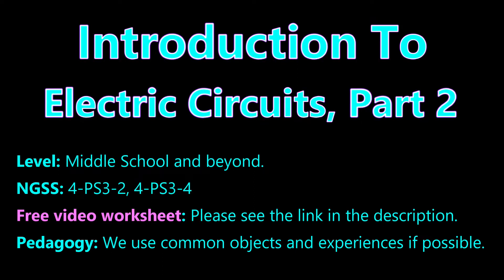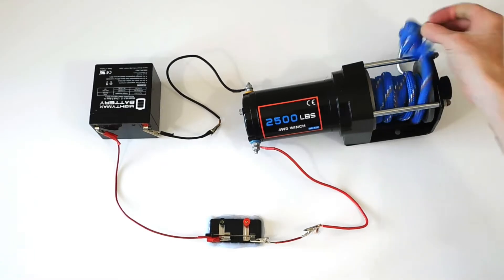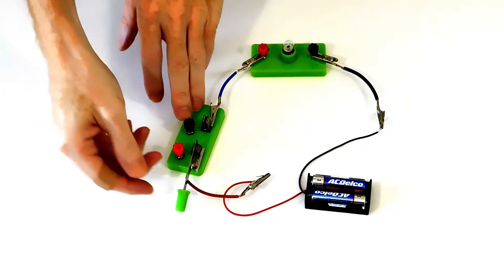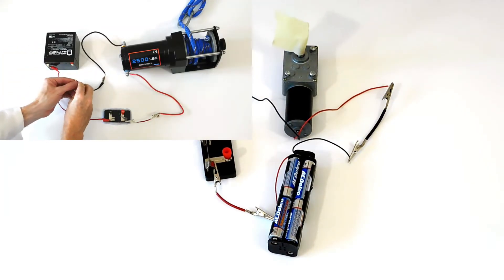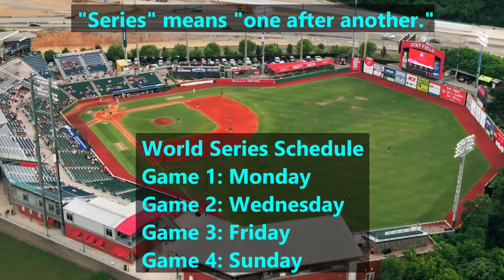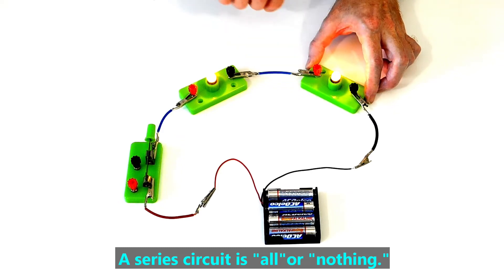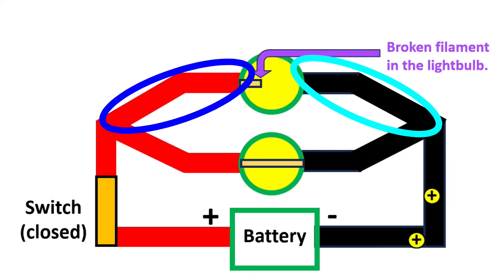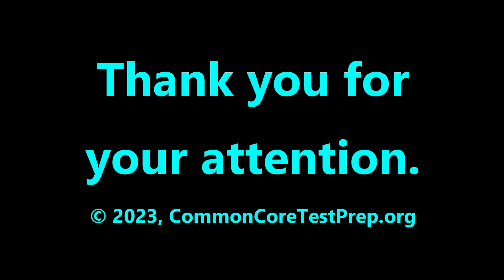Intro To Electric Circuits, Part 2. For Middle School students and older. NGSS 4-PS3-2, 4-PS3-4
This video is designed to help introduce Middle School students (or older students) to several concepts related to electric circuits: battery terminal names, the direction of conventional current flow, circuit diagrams, series circuits and parallel circuits.

NGSS: 4-PS3-2, 4-PS3-4.

You can download the free Science Video Worksheet that we made for this video at the following

- timestamps -
00:00 - Start
01:39 - Question 1
02:14 - Question 2
03:05 - Question 3
03:19 - Question 4
04:20 - Question 5
06:21 - Question 6
07:26 - Question 7
08:04 - Question 8
08:15 - Summary
08:30 - Educational Resources

Best wishes,
The staff at Test Prep LLC